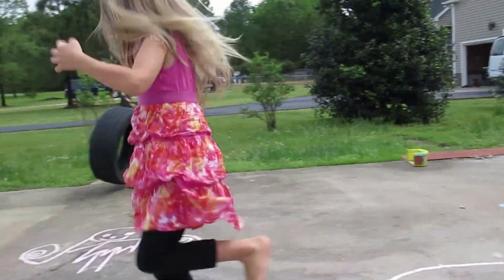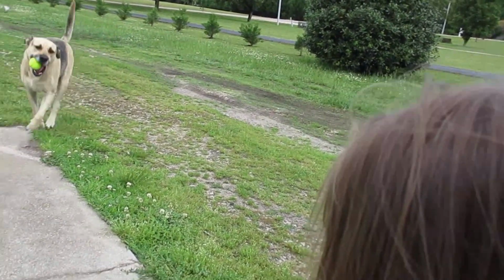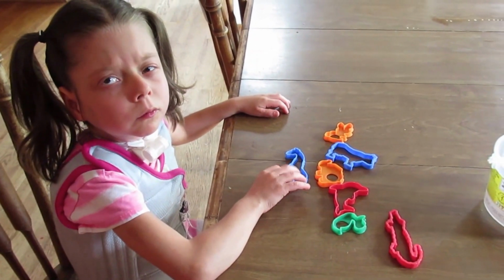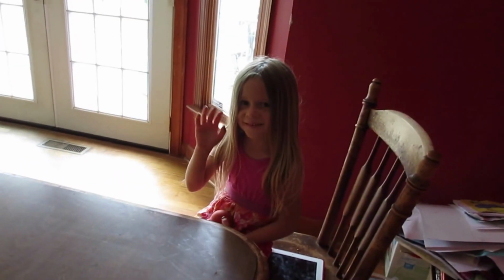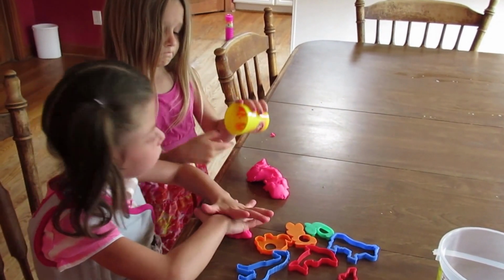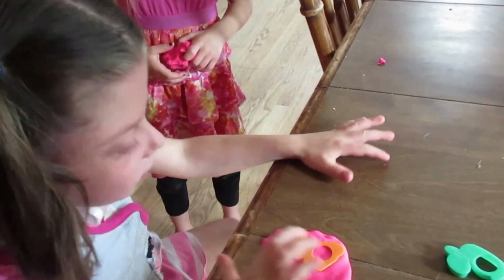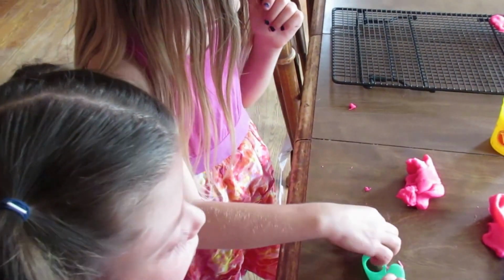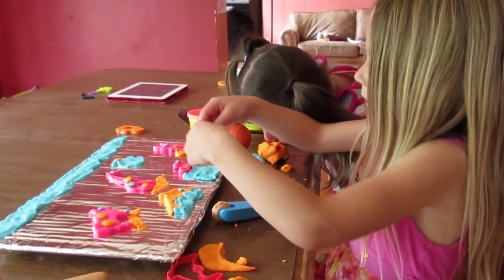Mercy's House: Playdough, Puddles and Rainbows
Today we had so much fun with play dough, jumping in puddles and seeing rainbows! We celebrated Bekah's birthday and lost and found our turtle. Come and join our adventure!

Mercy's house is a family vlog that follows Mercy, a special needs seven-year-old beautiful little girl, and her family. Mercy has a big family and a lot of love! Mercy's House is a reality show and vlog that chronicles the daily life of our blended family. With nine kids and six still living at home, every day is an adventure! Follow Mercy and her family as they enjoy life and learning, one day at a time.